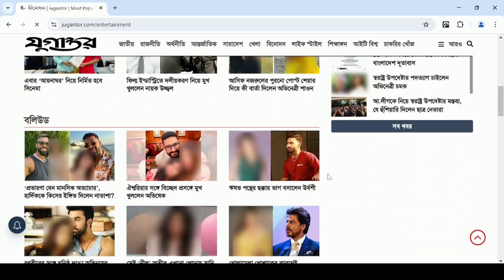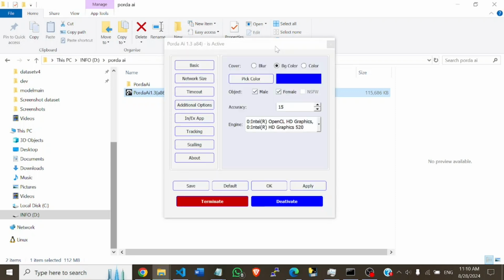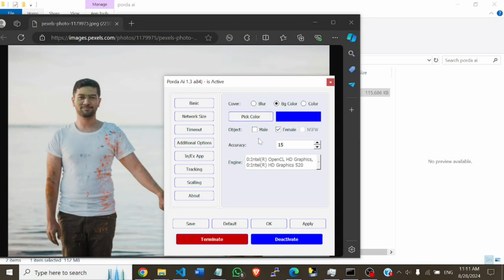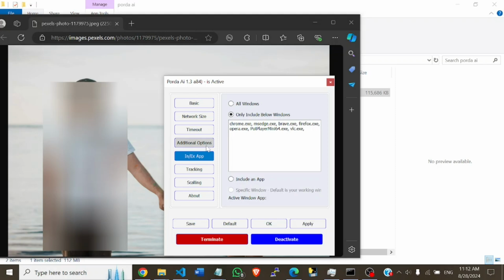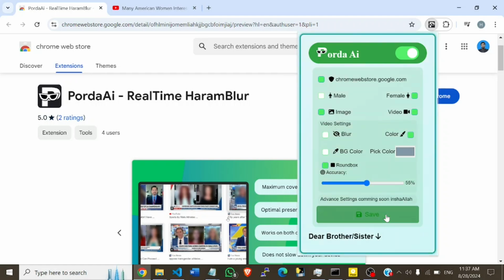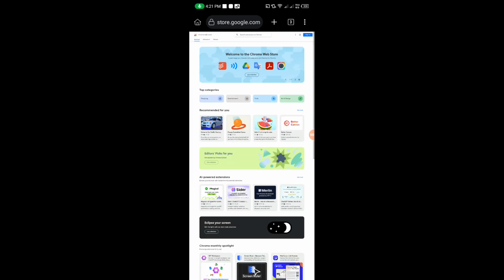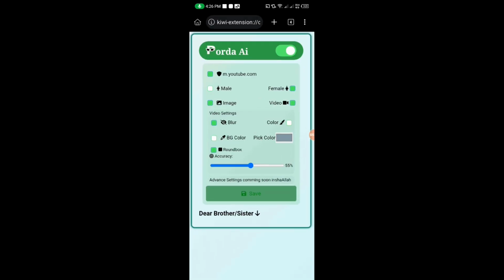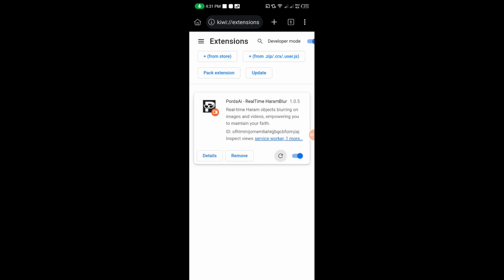How to use Porda Ai - Realtime HaramBlur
The most essential tool for Muslim.